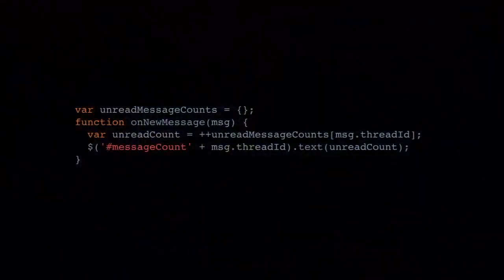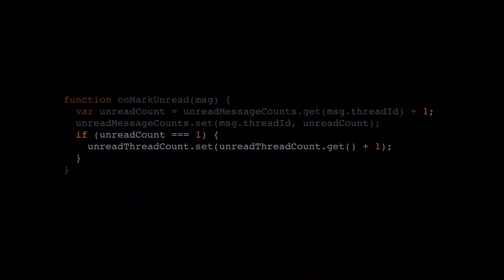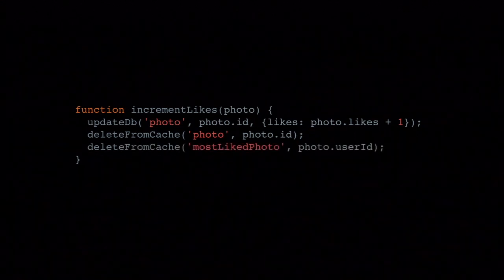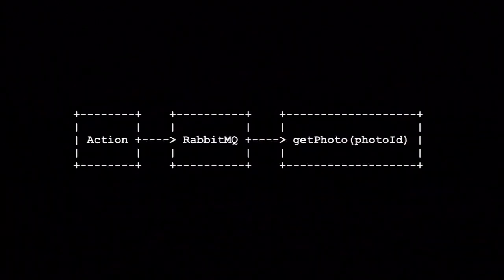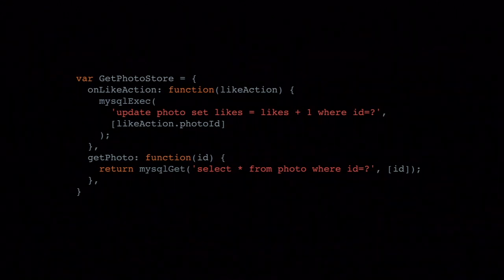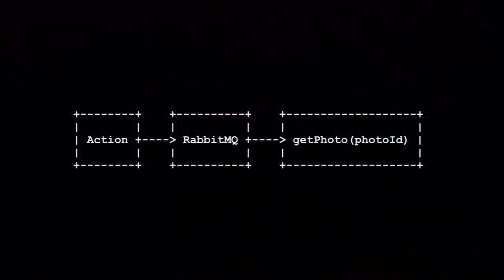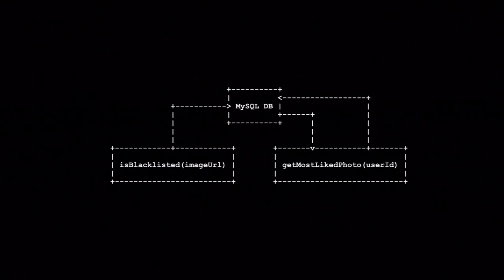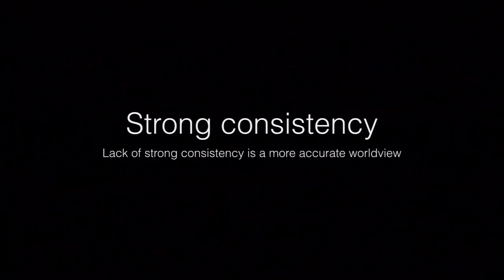React.js Conf 2015 - Full Stack Flux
Pete Hunt actually doesn't talk about the future of JavaScript layout systems. Instead, this talk is all about full-stack Flux.